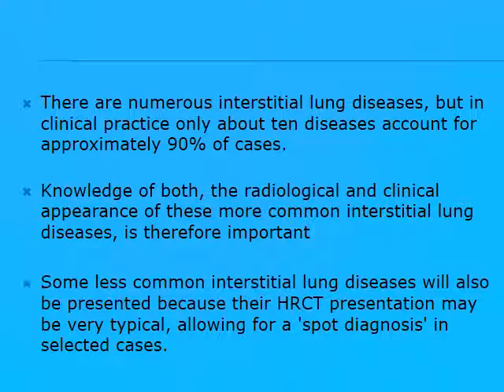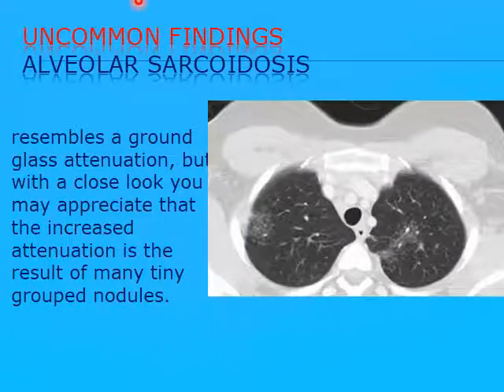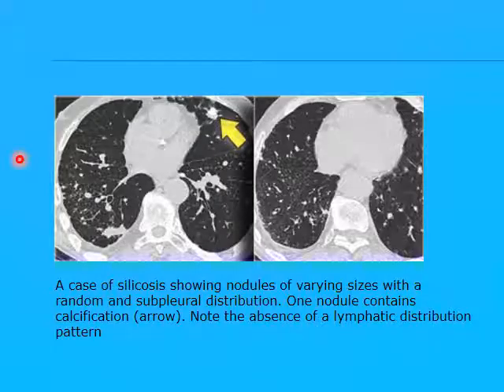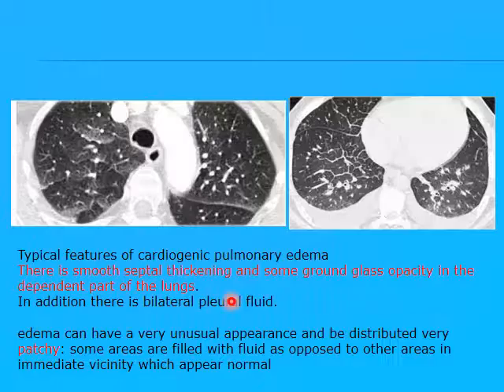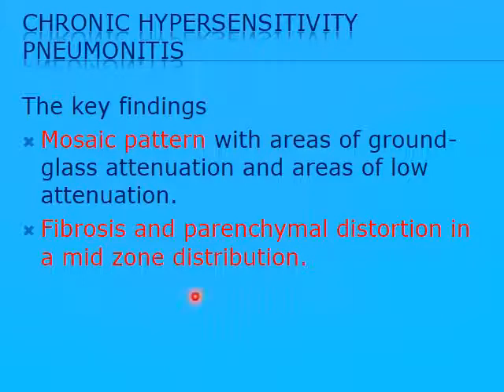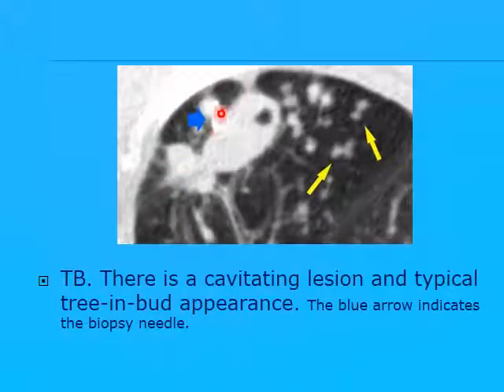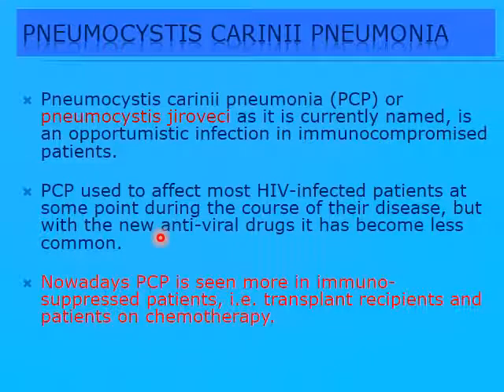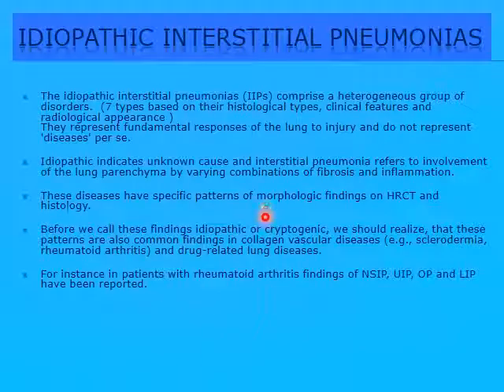HRCT lungs part 3